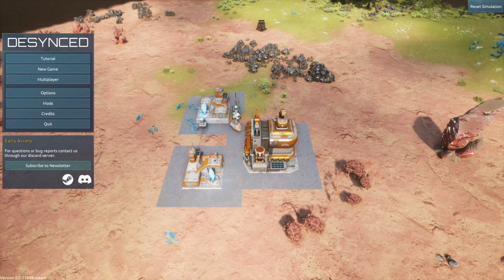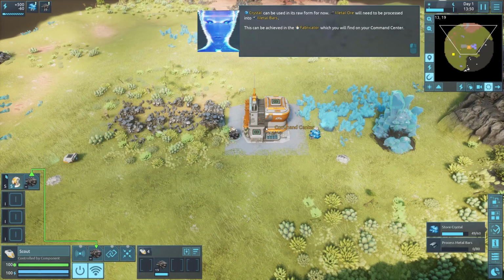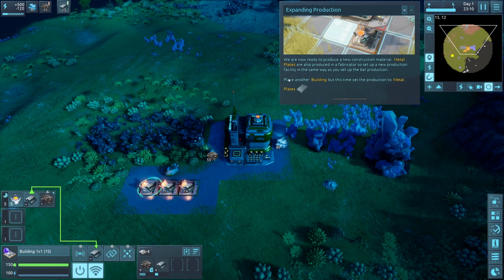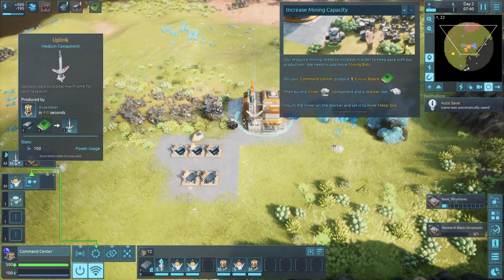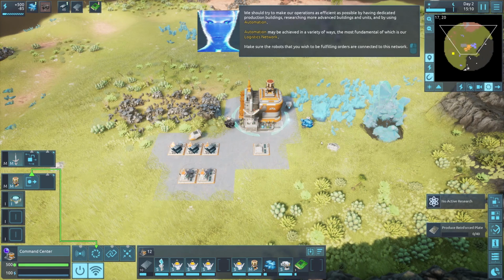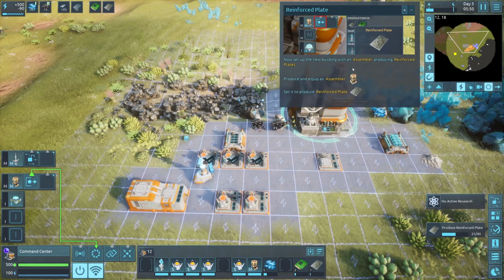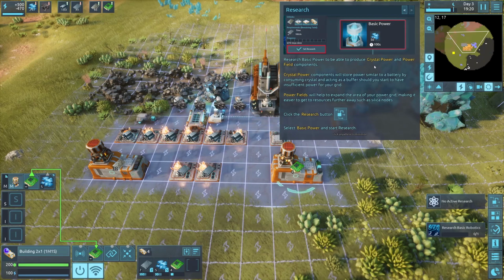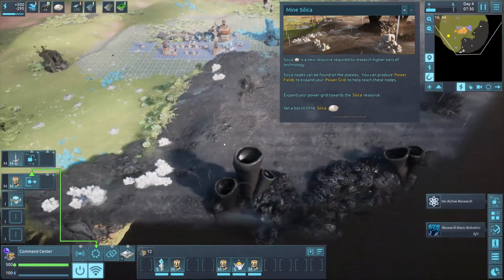RTS Factory Building! - Desynced [First Look] - Episode 1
Today we take a first look at a brand new early access RTS factory building game called Desynced. Today we take a early look at the game and start the tutorial to learn the basics of the game and learn how to build and manage our factory! Come hang out and let's play Desynced!

Desynced is a sci-fi strategy game with fully customizable units and behaviors. Gather, build, research, and explore the unknown. Alone or with friends, unveil the mystery of an AI on the edge of self-awareness and uncover the hidden truth in this blend of strategy, automation, and exploration.

If you would like to support my channel you can become a member you will get yourself some exclusive perks inlcuding early video access, exclusive discord roles, member only streams, access to community game nights and much more!